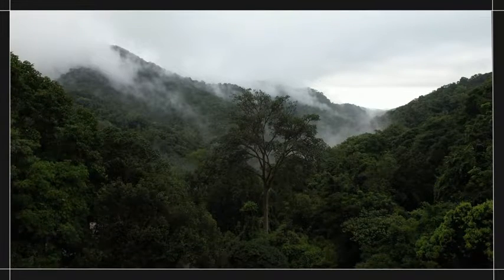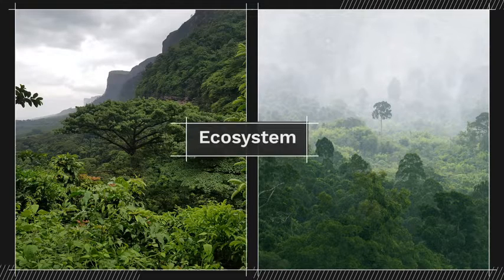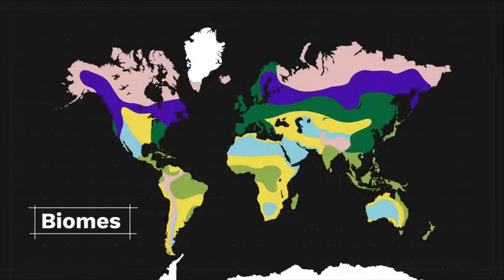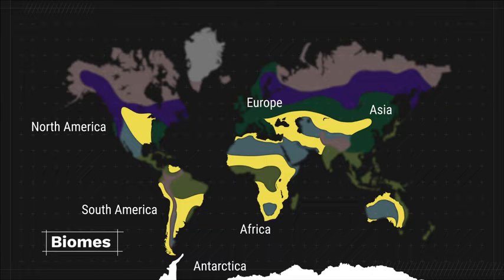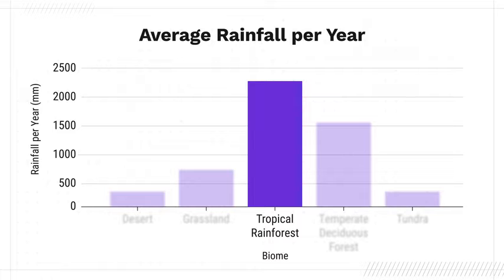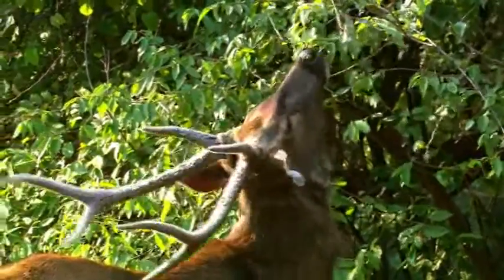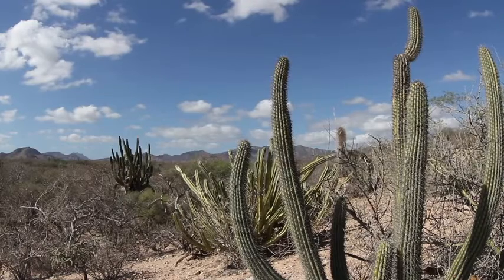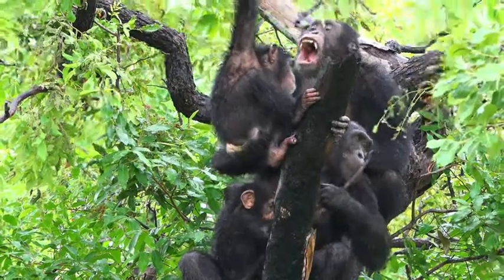Edpuzzle Originals - Biomes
Welcome to Edpuzzle Originals! In this video, we explore the fascinating world of Biomes. Biomes are regions of the world with similar climate, animals, and plants. Join us as we take a journey through different biomes, including the desert, rainforest, and tundra, and learn about the unique characteristics and challenges of each environment.

Our team of experts will guide you through this educational and engaging video using Edpuzzle's interactive tools. Pause the video to answer questions and check your understanding. With Edpuzzle Originals, you can learn in a fun and interactive way.

Whether you're a student or a curious learner, this video is perfect for anyone who wants to expand their knowledge about Biomes. So, sit back, relax, and let's dive into the world of Biomes with Edpuzzle Originals!